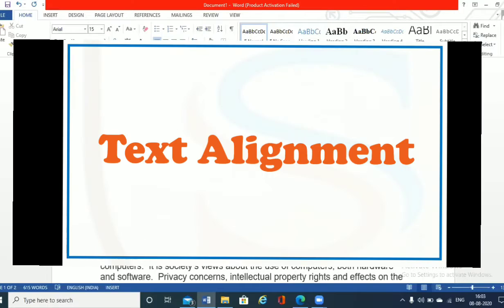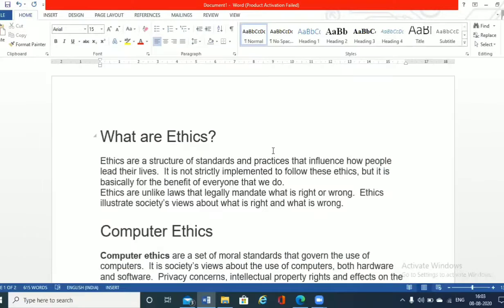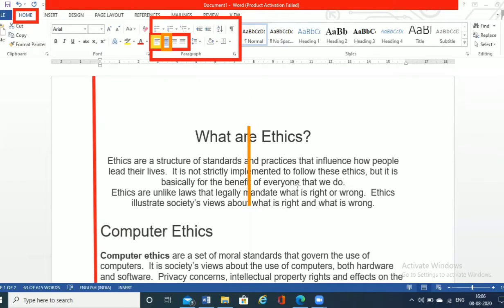4th - Computer - 2020.08.08 - Formatting in MS Word